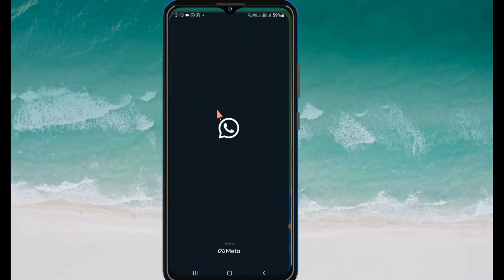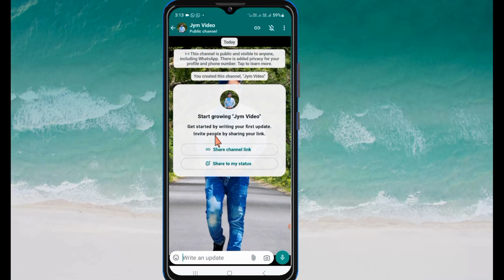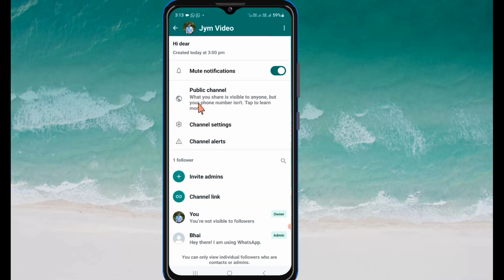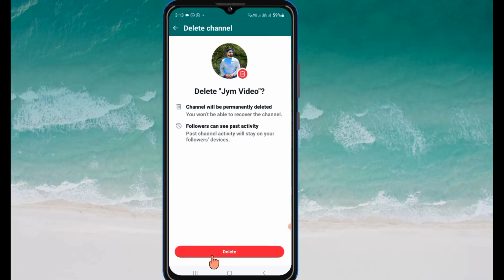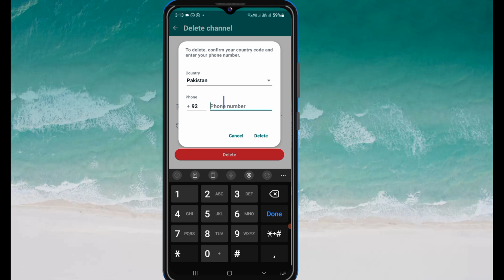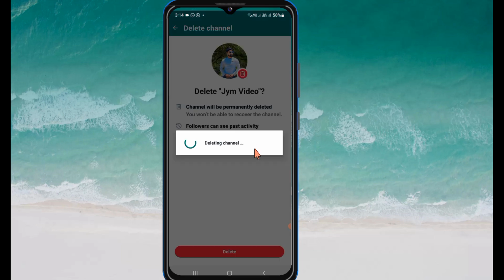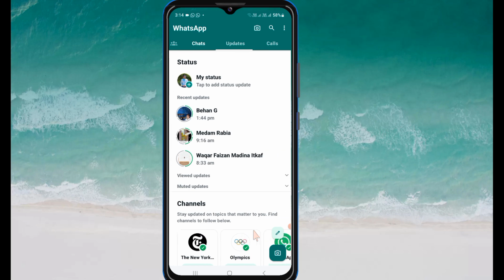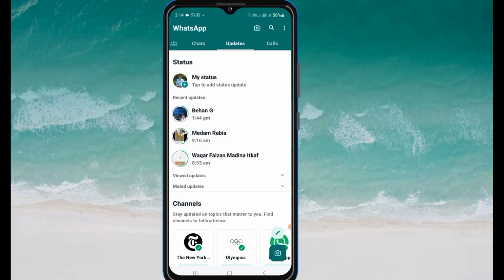how to delete whatsapp channel | how to remove whatsapp channels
Looking to manage your WhatsApp channels effectively? In this video, we’ll guide you through how to delete WhatsApp channels step-by-step. Learn how to delete WhatsApp channel, remove WhatsApp channels option, and navigate the process of deleting WhatsApp channel with ease. Whether you’re looking for the WhatsApp channel remove method or how to delete WhatsApp channel update, we’ve got you covered. Explore how to remove WhatsApp channel new update and understand the WhatsApp channel delete process. Get all the insights on WhatsApp channel option how to remove, how to remove WhatsApp channel update, and the latest in how to remove WhatsApp new update. Don’t miss out on these essential WhatsApp tips and tricks to help you efficiently manage and delete WhatsApp channels.